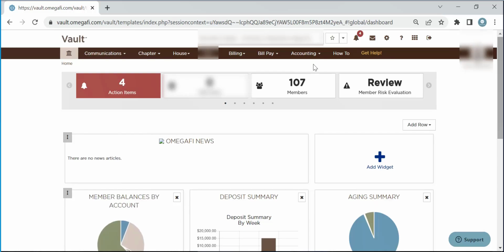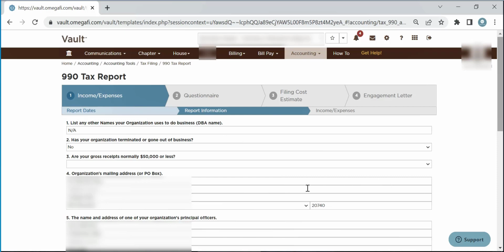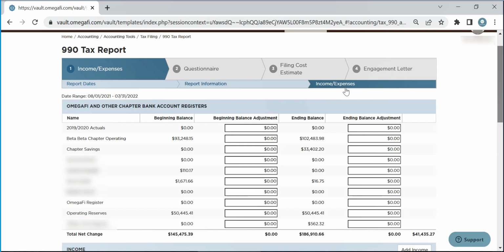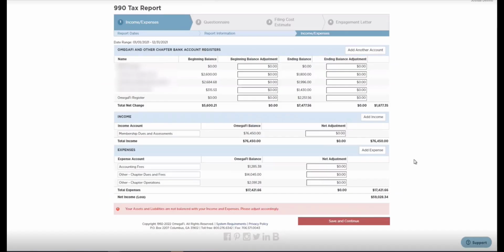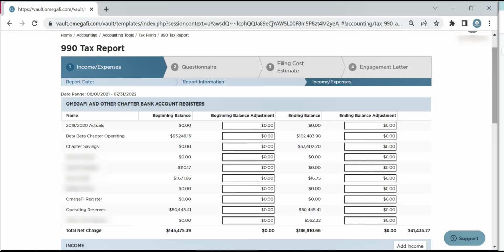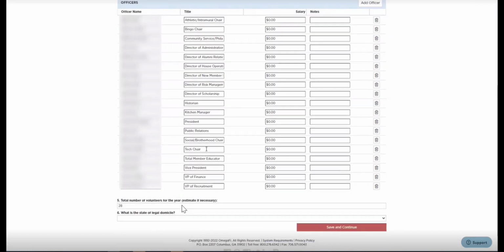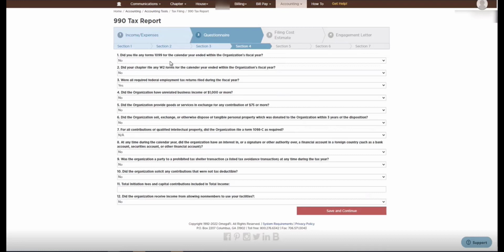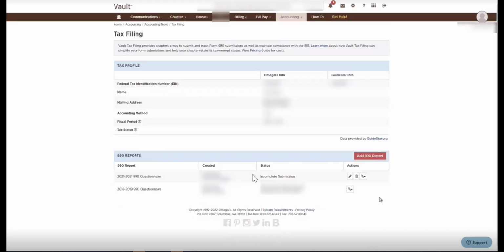How to Submit Your Chapter's 990 Report in Vault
Watch this video for instructions on how to submit your chapter's 990 report in Vault. For instructions on how to answer the 50K questions click this link to watch this video.